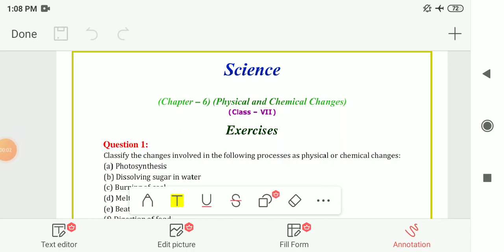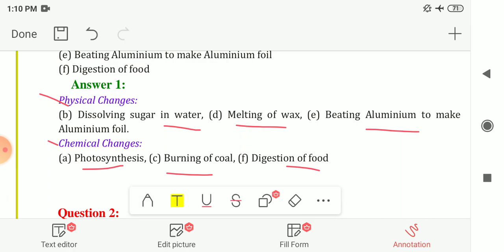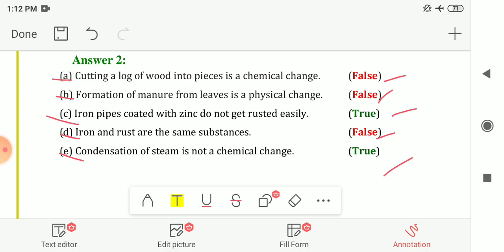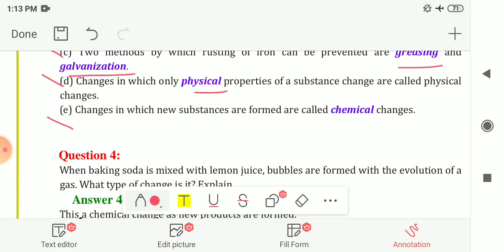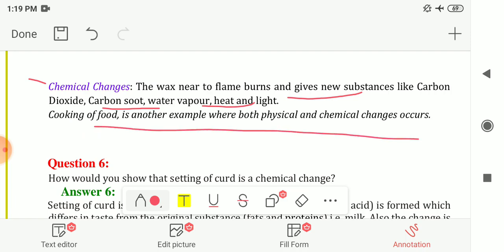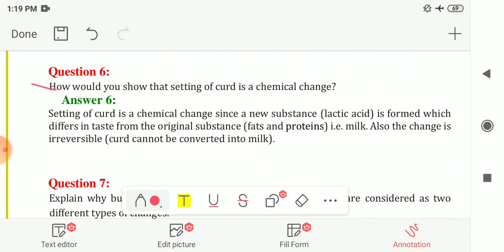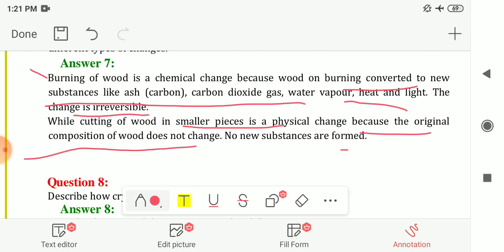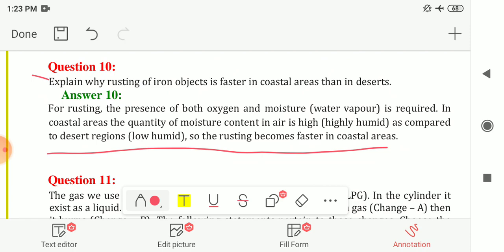Class 7 | Science | Ch 6: Physical and Chemical Changes | Textbook | solution | ncert